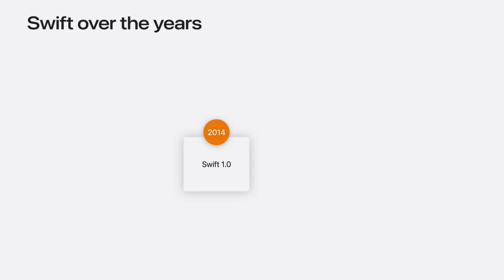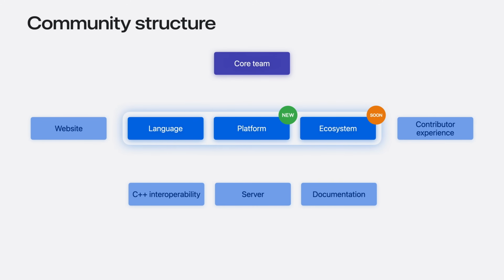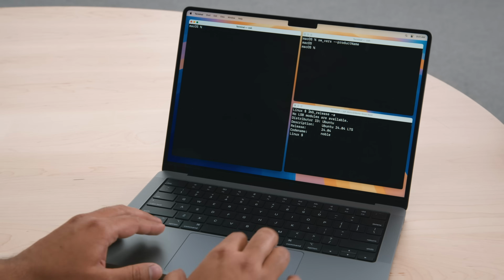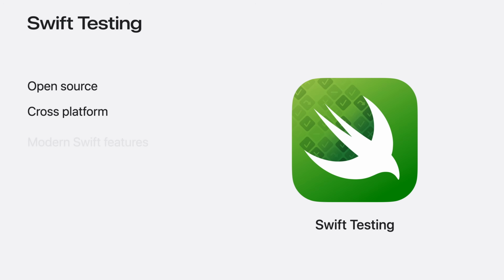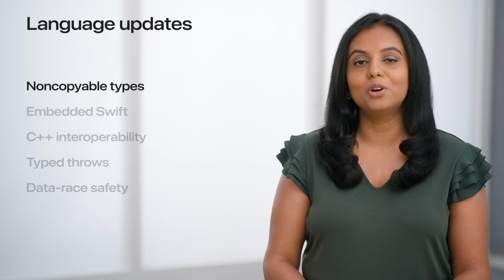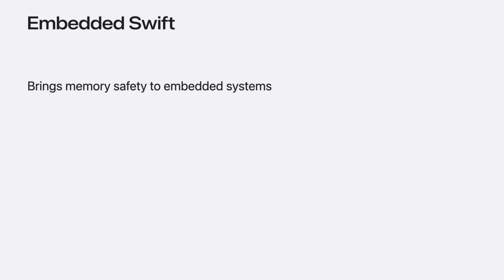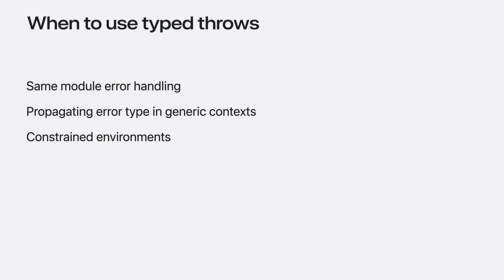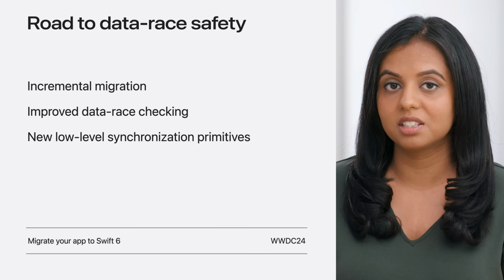WWDC24: What’s new in Swift | Apple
Join us for an update on Swift. We’ll briefly go through a history of Swift over the past decade, and show you how the community has grown through workgroups, expanded the package ecosystem, and increased platform support. We’ll introduce you to a new language mode that achieves data-race safety by default, and a language subset that lets you run Swift on highly constrained systems. We’ll also explore some language updates including noncopyable types, typed throws, and improved C++ interoperability.

00:00 - Introduction
00:12 - Swift over the years
03:44 - Agenda
03:58 - Swift project update
04:08 - Community
04:59 - Packages
05:50 - Blogs
06:33 - Swift everywhere
07:37 - Cross compilation to Linux
11:27 - Foundation
13:06 - Swift Testing
14:34 - Improvements to builds
16:15 - Swift's new space
17:03 - Language updates
17:29 - Noncopyable types
19:55 - Embedded Swift
21:47 - C++ interoperability
23:34 - Typed throws
26:07 - Swift 6 language mode and data-race safety
28:43 - Low-level synchronization primitives
29:59 - Wrap up